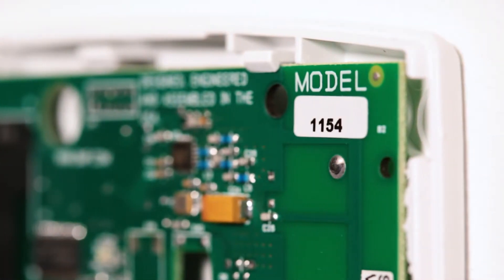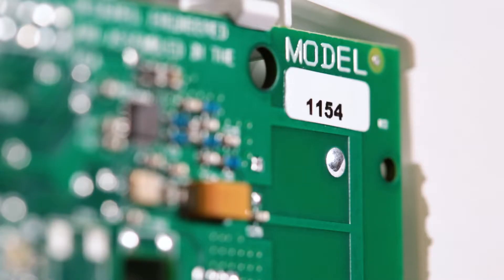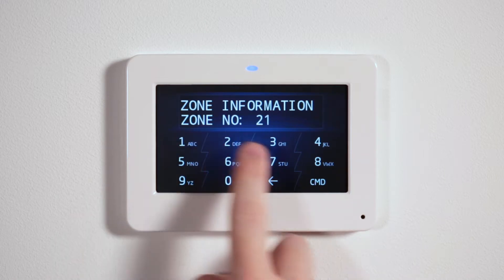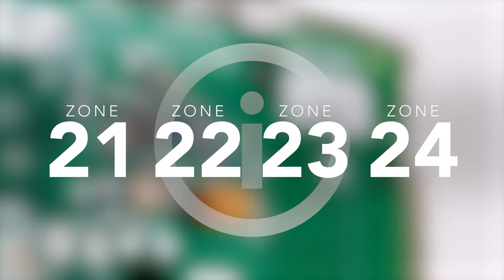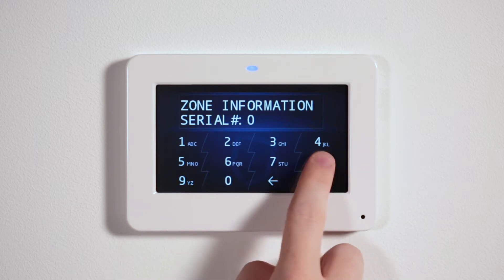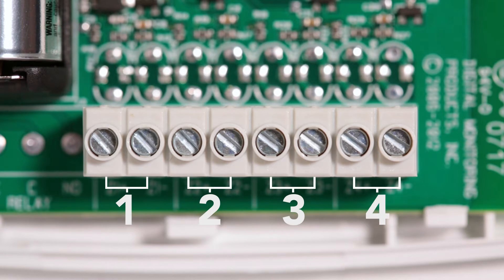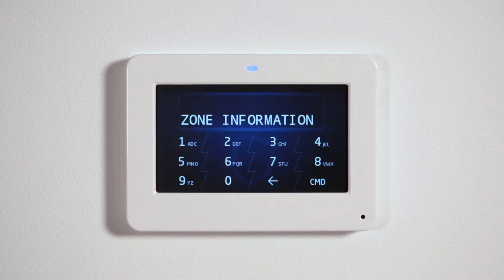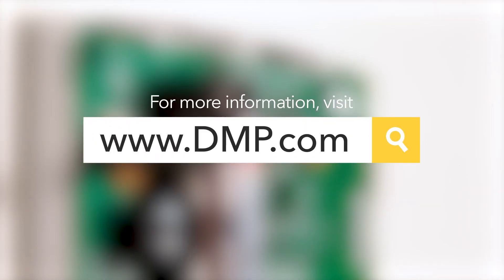Programming the 1154 Wireless Takeover Module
The 1154 Wireless Takeover Module makes it easy for installers to quickly and easily convert existing hardwired zones into wireless zones when deploying a new wireless alarm system. Watch this video to learn how to program the 1154 Wireless Takeover Module.